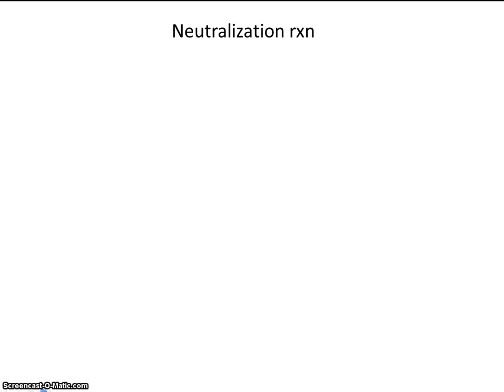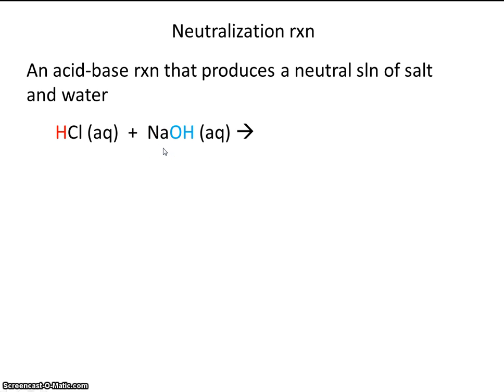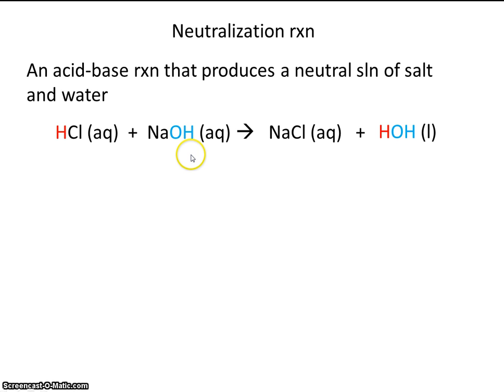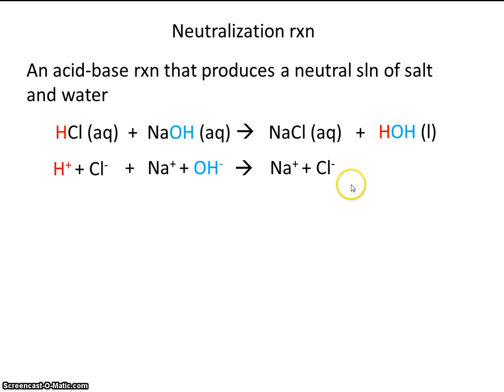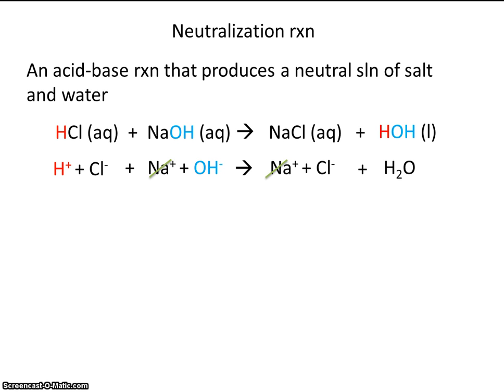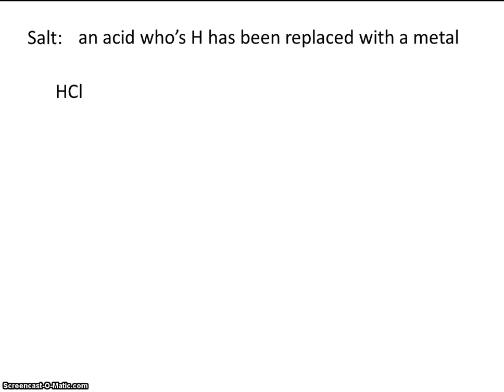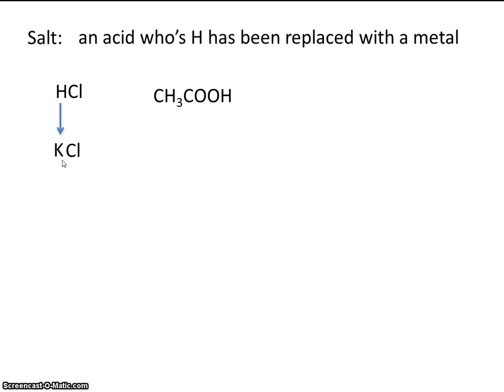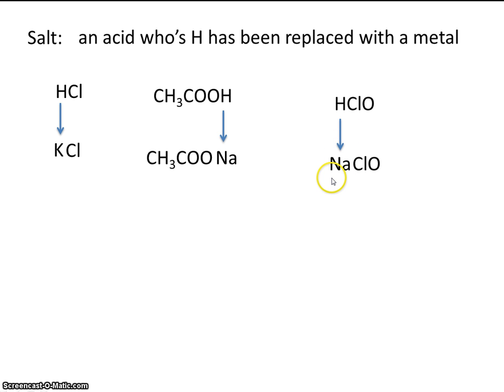# 4 Neutralization and Salts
This video describes a neutralization reaction, as well as defines the word "salt"